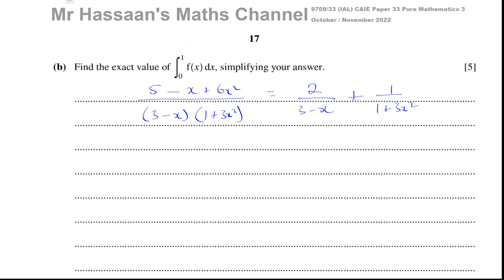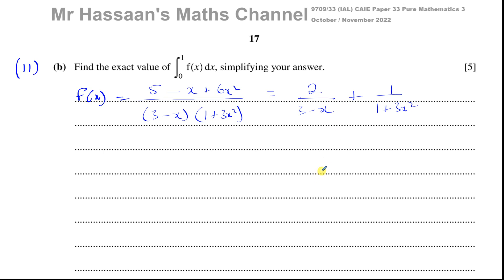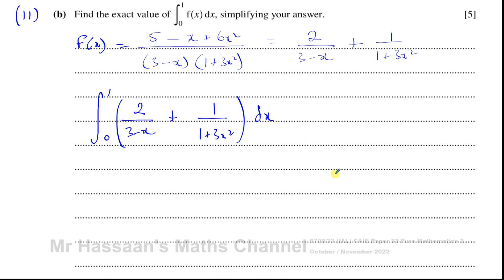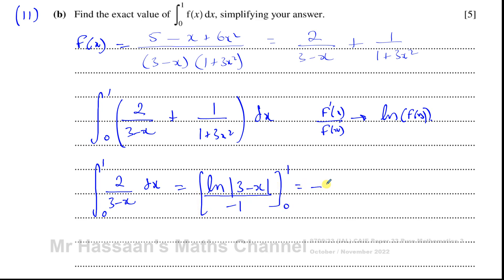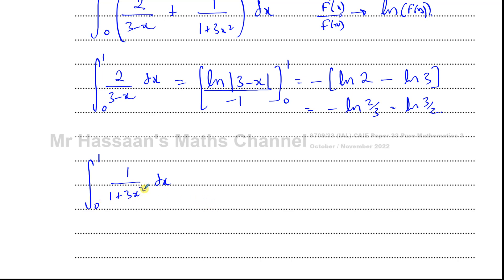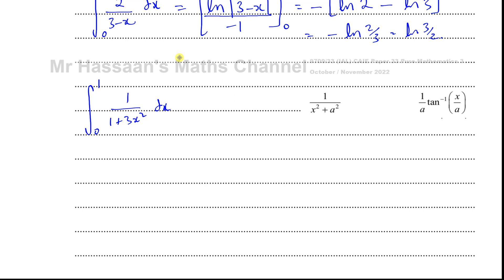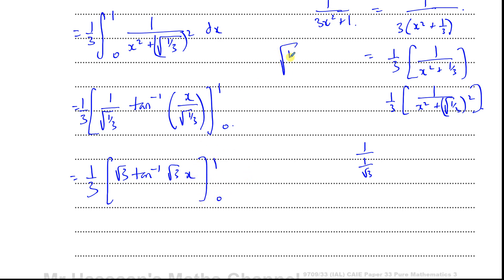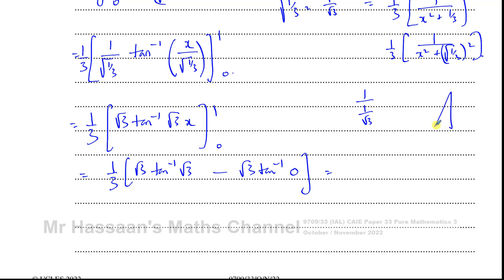CAIE, 9709/33/O/N/22 P3, November 2022, Q11(b), Integration (ln), Inverse Tan